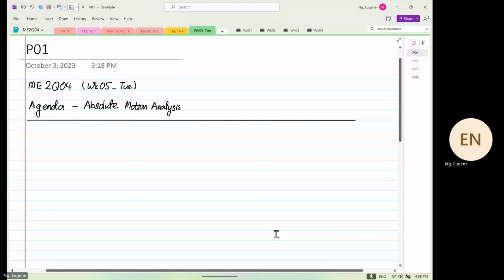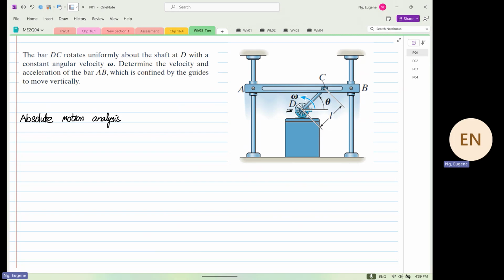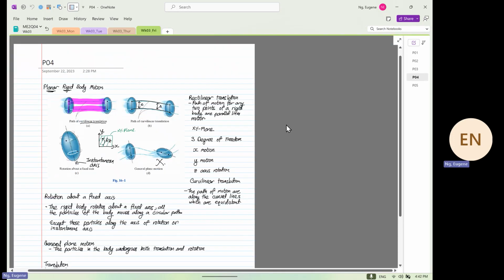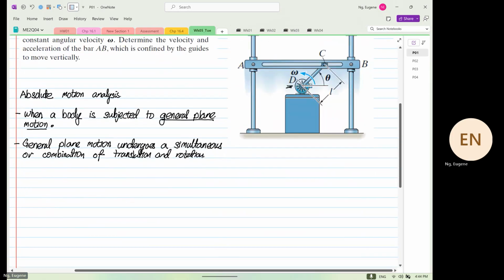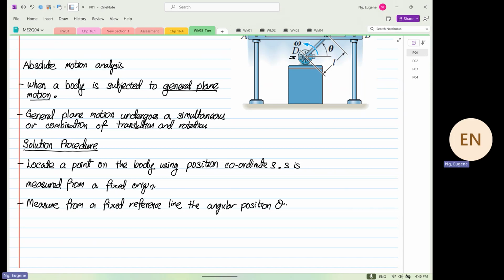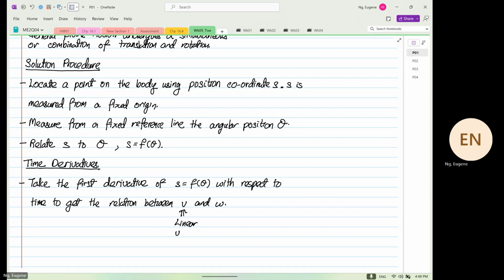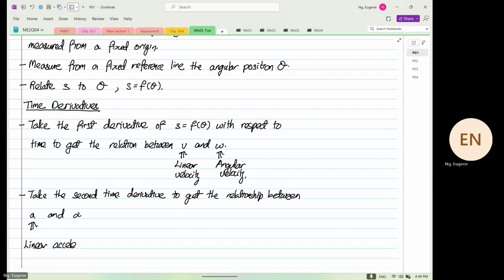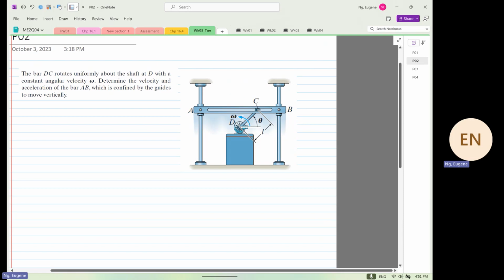Wk05 Tue P01